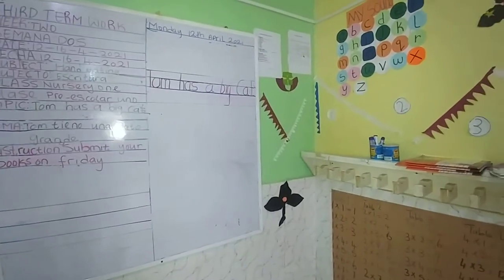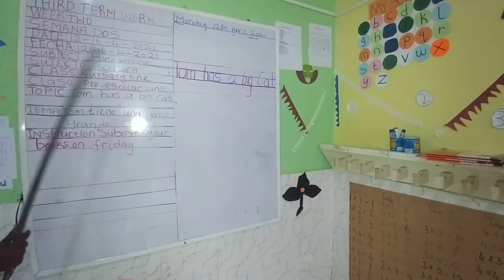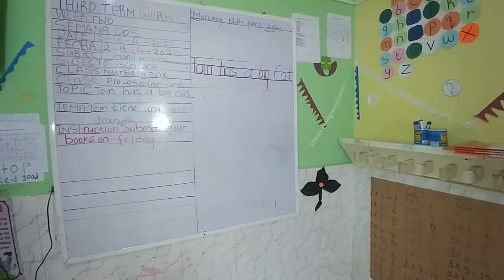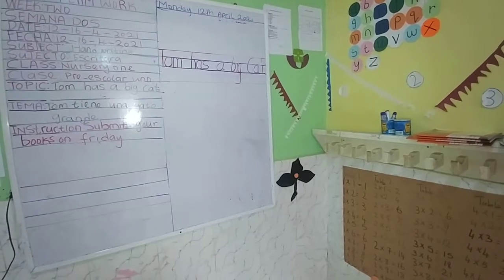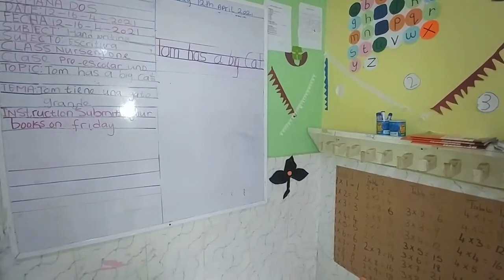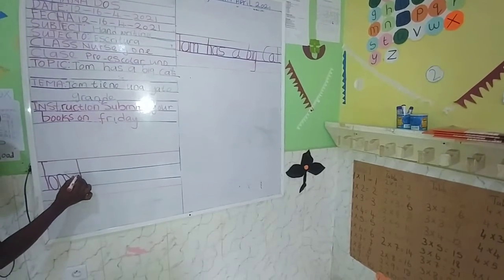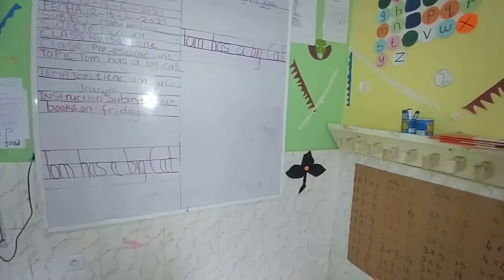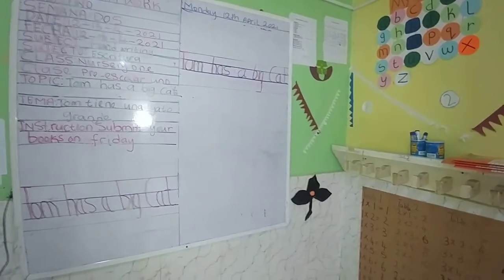HAND WRITING WK2(NURSERY 1)